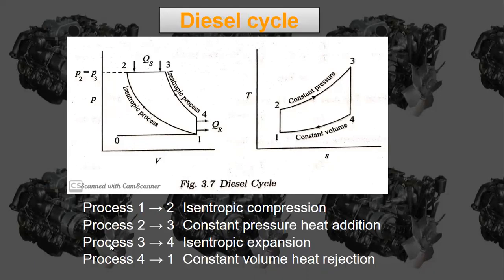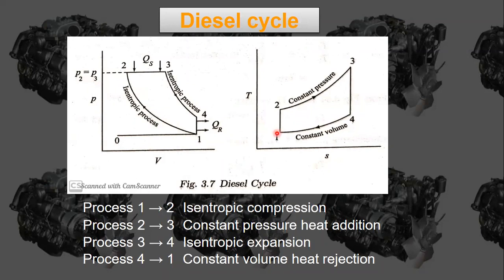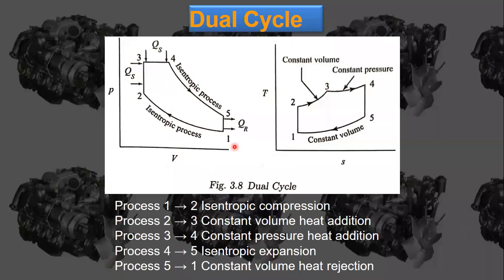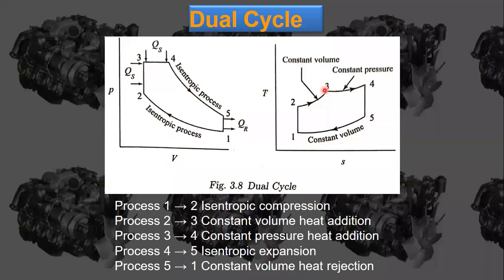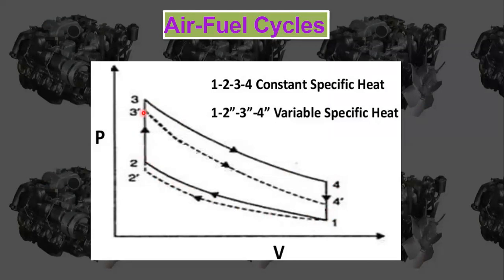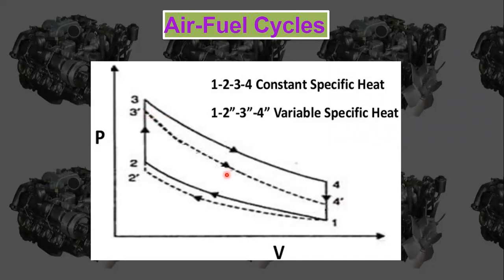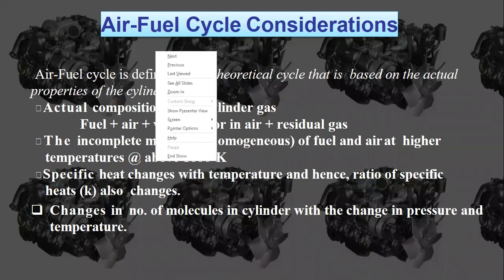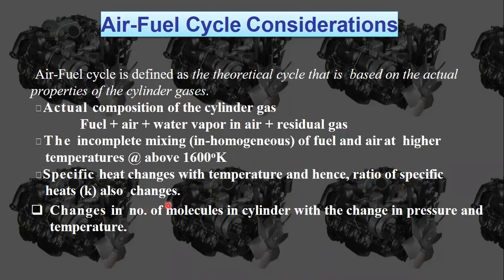Diesel Cycle efficiency derivation | Diesel Cycle Efficiency Derivation with PV and TS Diagrams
11. Regeneration in Rankine Cycle | The concept of mean temperature of heat addition in rankine cycle

15. How Spark Ignition Engine or Gasoline engine works | Stages of SI engine | how petrol engine works:

16. Air Standard, air fuel and Actual Cycle | Air Standard Cycle vs air fuel vs actual cycle comparison

20. IC Engine : Variable Specific heat in IC engine | Variable specific heat in thermodynamics

21. Heat Loss Factor in IC Engine | Heat loss factor in actual cycle | Losses in actual cycle

25. Comparison of knock in SI & CI Engine | Compare S.I & C.I Engine | Difference between SI & CI Engine:

26. How does an Air Compressor works and different Types of air Compressor available in the market:

31. How to measure the Engine Performance IP, BP efficiency | Measurement of fuel Consumption in engine: